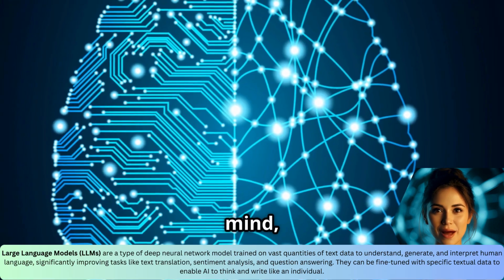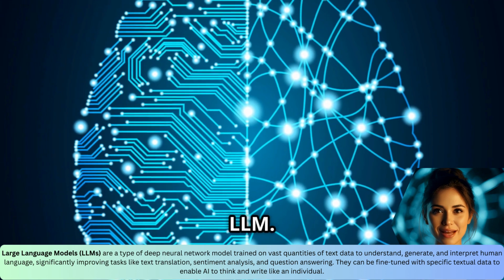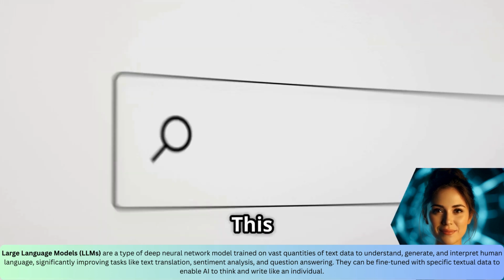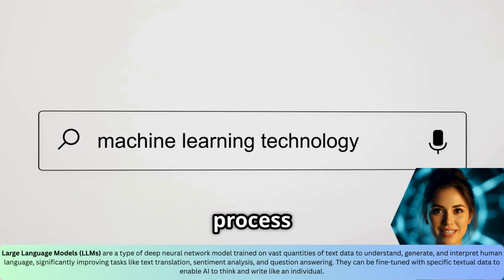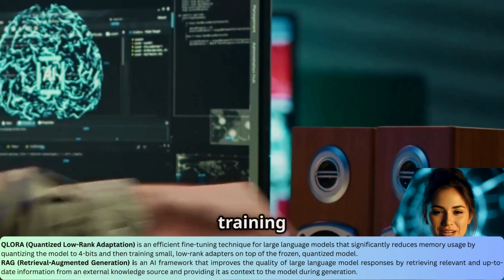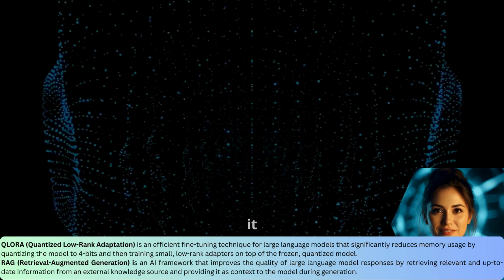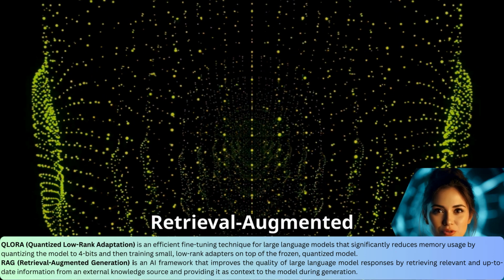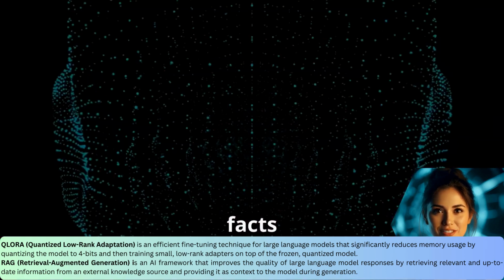How to Build an AI Clone: Fine-Tuning, Voice Cloning & Avatars Explained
In our last video, we asked "what" a Digital Doppelgänger is. Today, we're answering the "how." This is the high-tech recipe for creating a digital copy of a human.

We break down the entire end-to-end process, from the initial ingredients to the final product. You'll learn about the massive multimodal data required, and how that data is used to power a pipeline of specialized AI models.

Join us as we explore:
- The Mind: How Large Language Models (LLMs) are fine-tuned with your data using techniques like QLoRA and enhanced with Retrieval-Augmented Generation (RAG).
- The Voice: The technology behind Speech Synthesis (Voice Cloning) that captures a person's unique sound.
- The Face: How Generative Avatars (from platforms like HeyGen & Synthesia) create a realistic visual presence.

This is the definitive guide to understanding the engineering behind a digital you.

⏰ TIMESTAMPS

00:00:00 Introduction - The Digital Recipe
00:00:44 The Data Foundation
00:01:36 The AI Processing Pipeline
00:03:00 Calibration and Continuous Learning
00:03:23 Conclusion and Call-to-Action